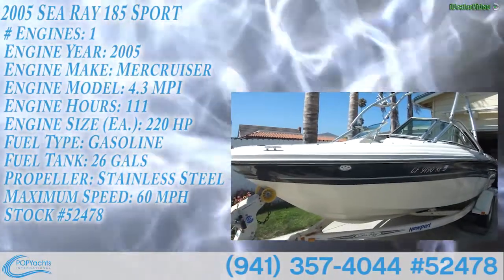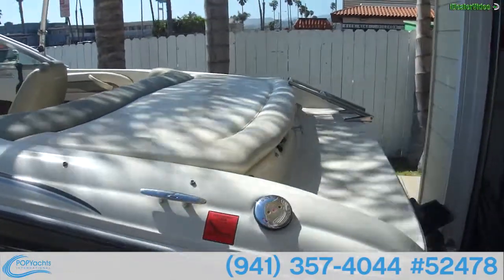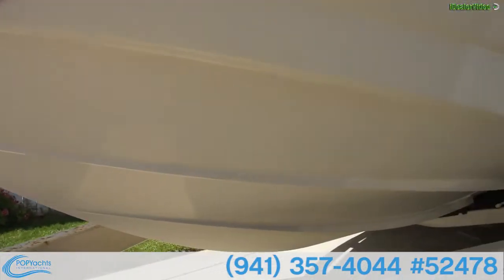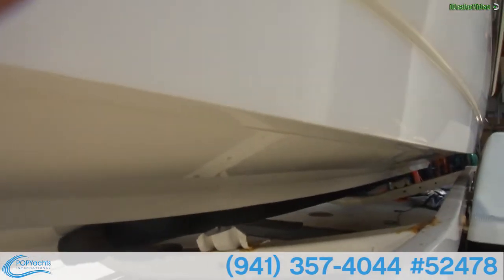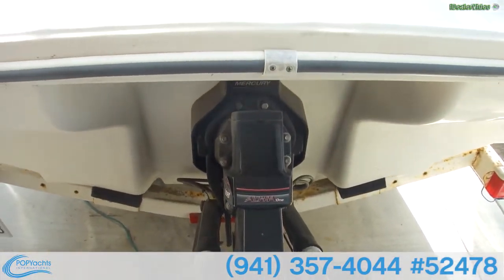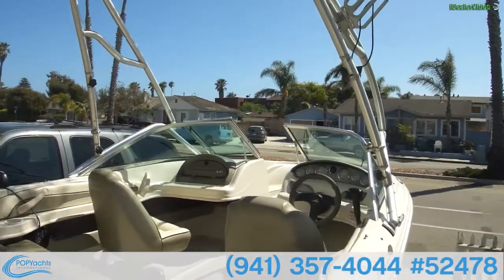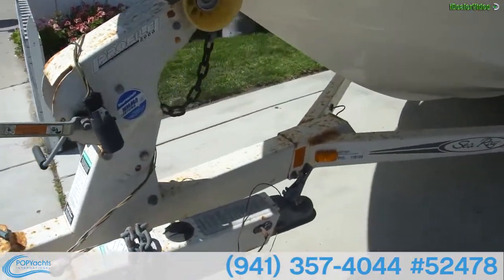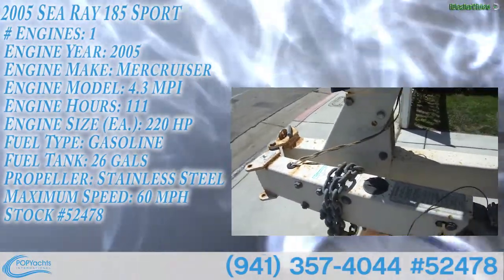[SOLD] Used 2005 Sea Ray 185 Sport in South Lake Tahoe, California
This boat has been sold  (SACRAMENTO! Northern California BOUND ! ! !).  Viewers who viewed this boat were most likely to view the following comparable listings, which are still for sale:

1992 Bluewater 18 Eagle Open Bow in Weaverville, California - $17,250

1995 Sea Ray 230 Sundancer in Sacramento, California - $25,250